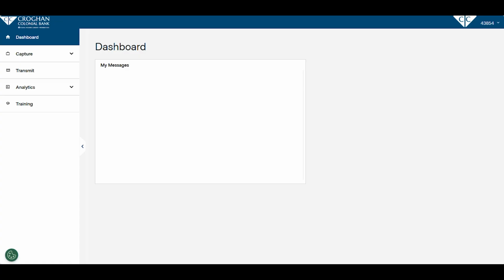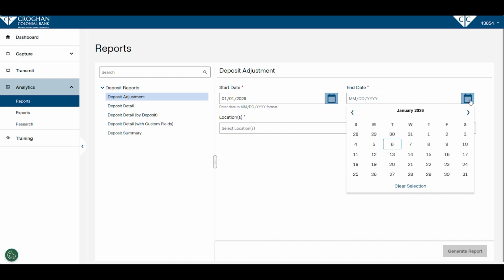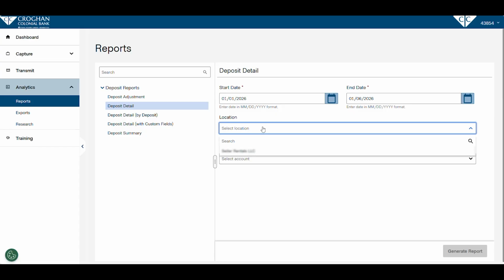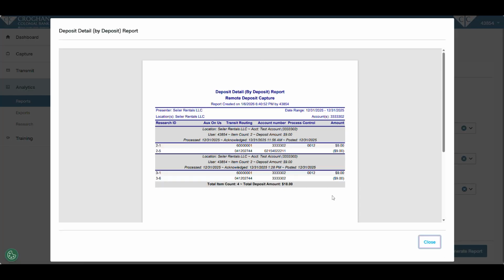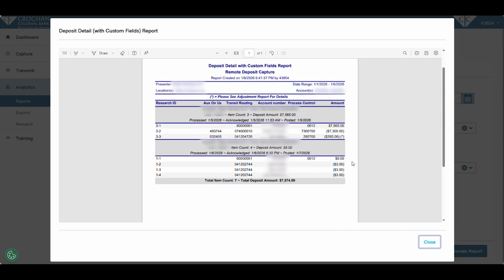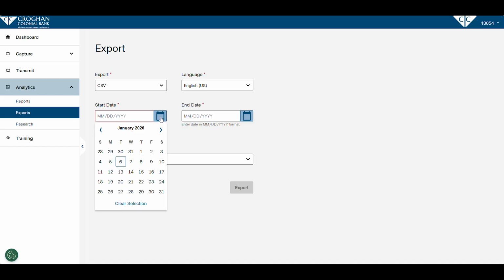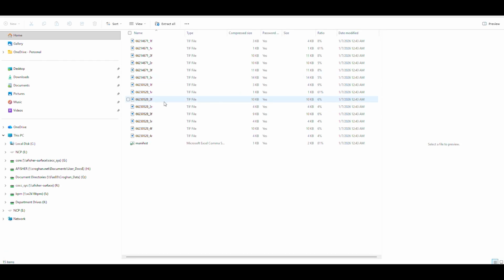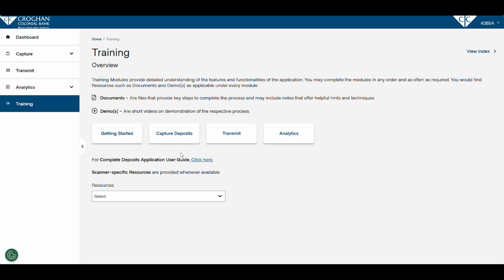Merchant Capture - Step 3 Analytics & Reports